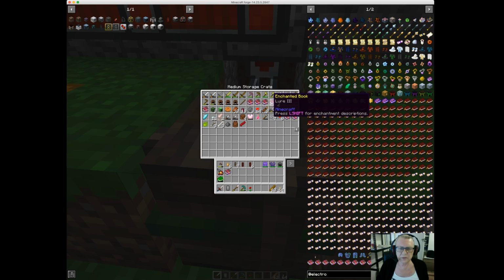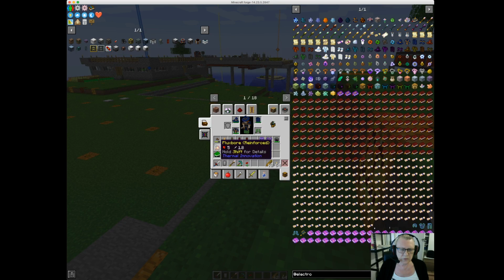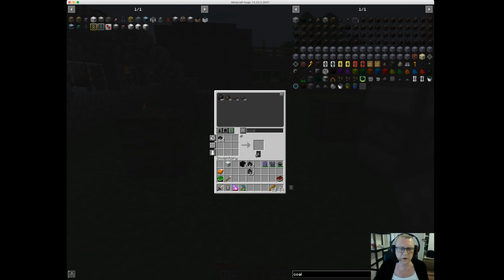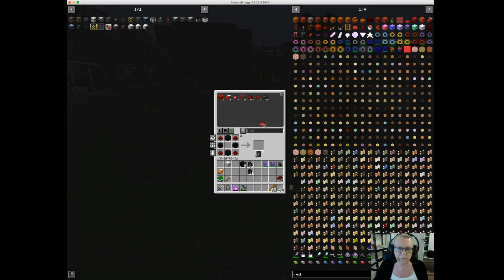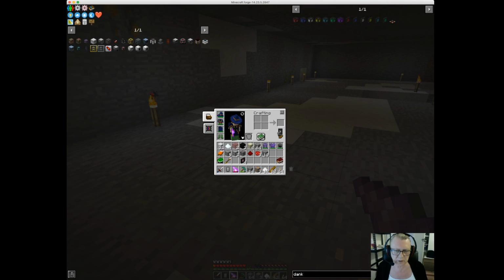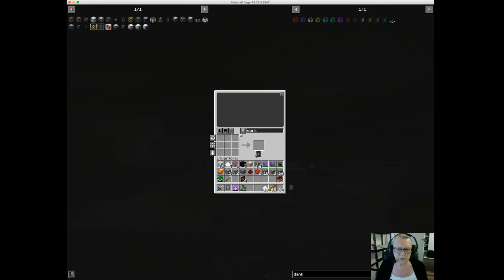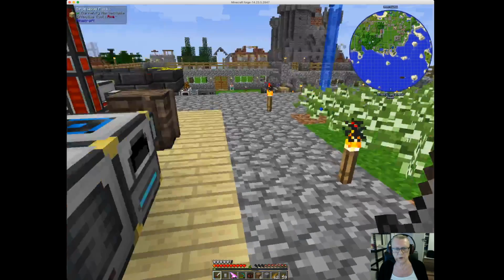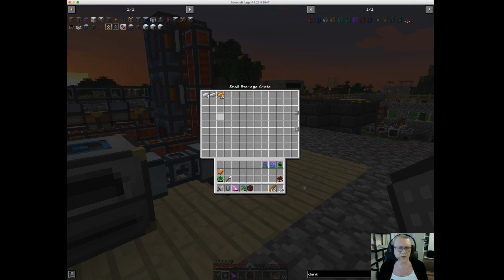MCEternal 13 - Wizardy and Flux Bores